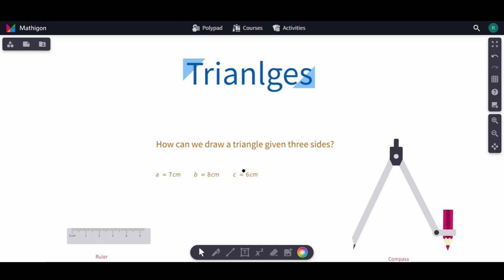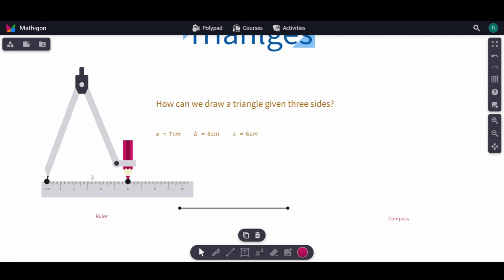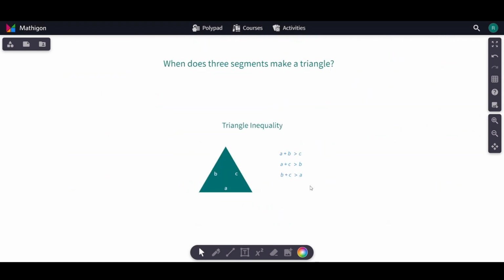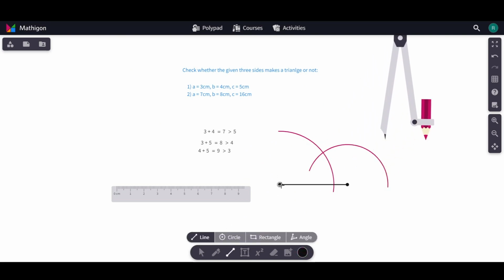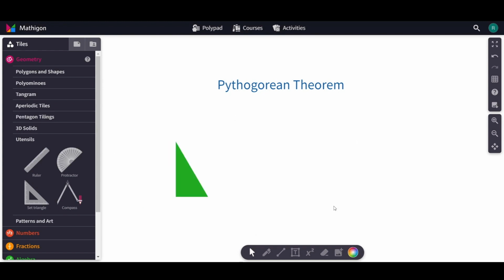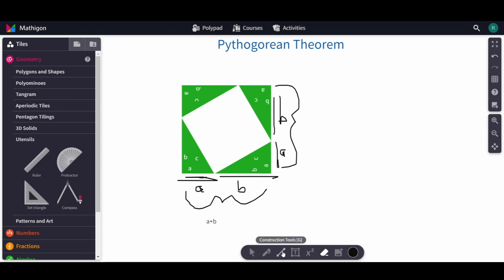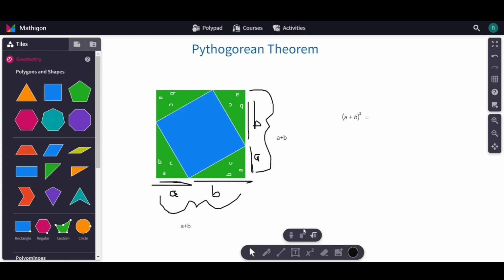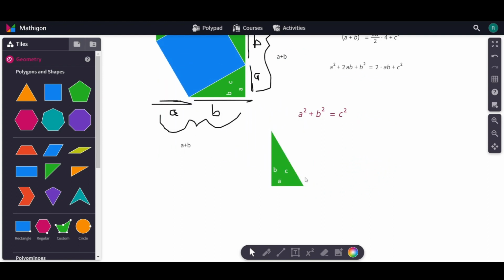Triangle Inequality and Pythagorean Theorem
A video about triangles, especially on the topics of the relation of the sides. In this video I will be talking about drawing triangles given three sides, the triangle inequality, and pythagorean theorem.
I have used Mathigon in this video.